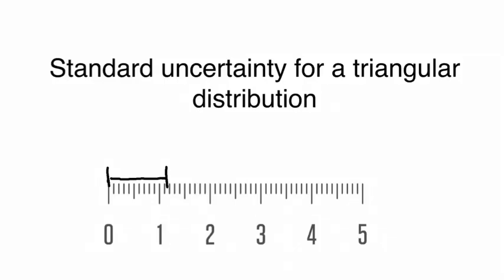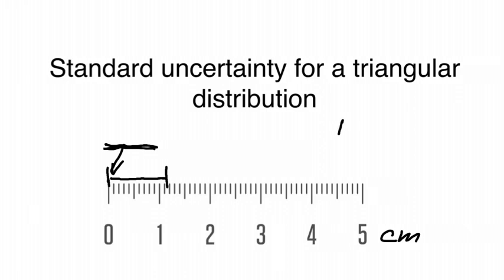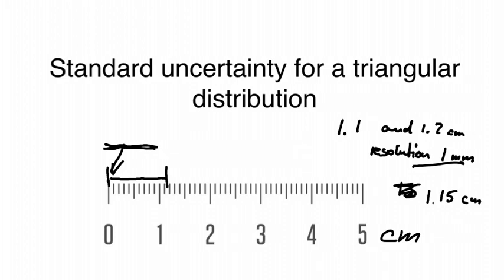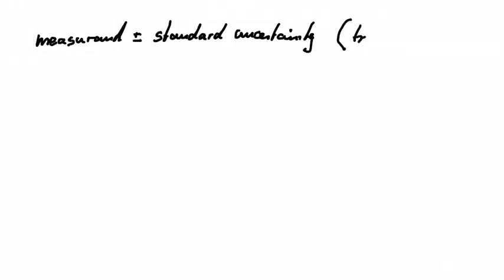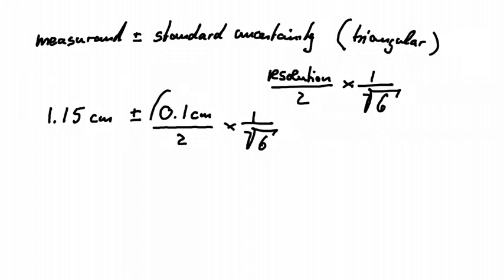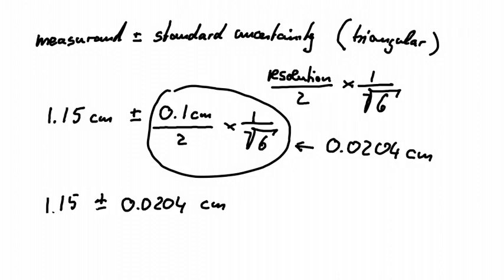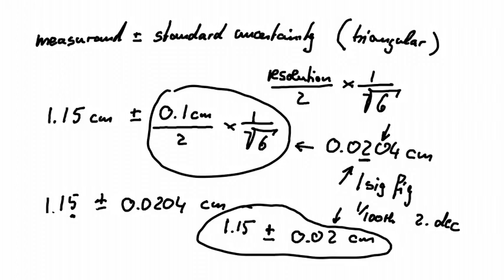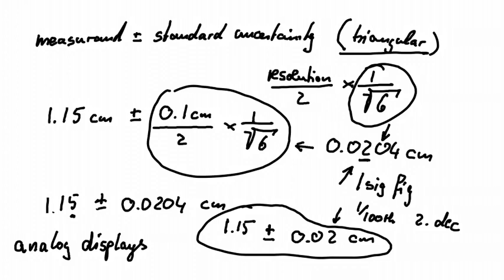Standard uncertainty for a triangular distribution